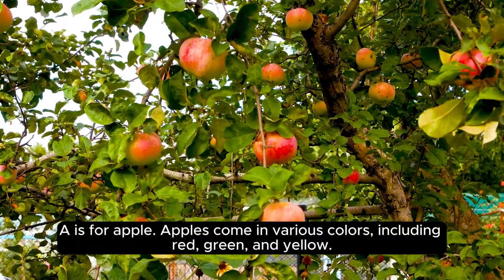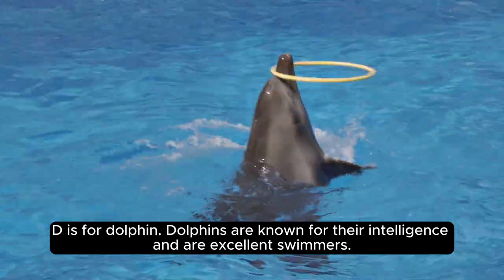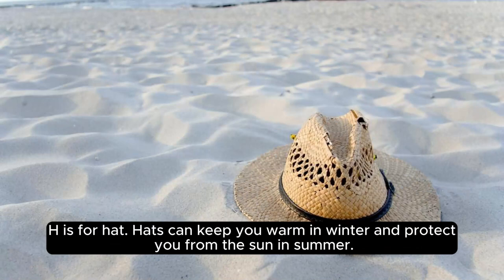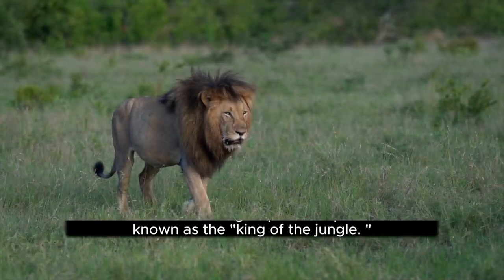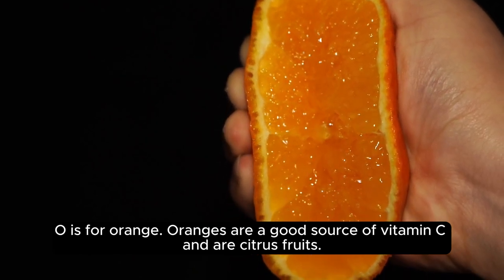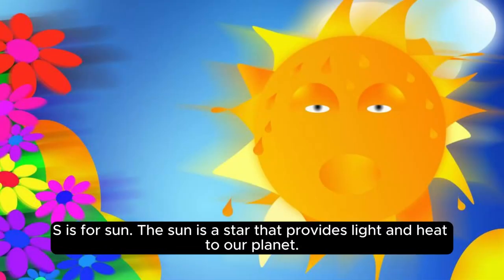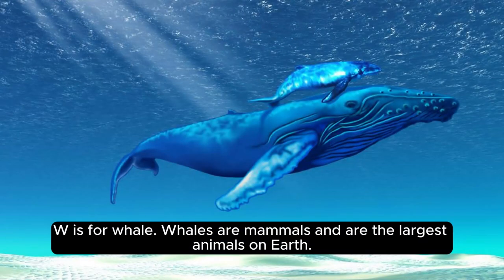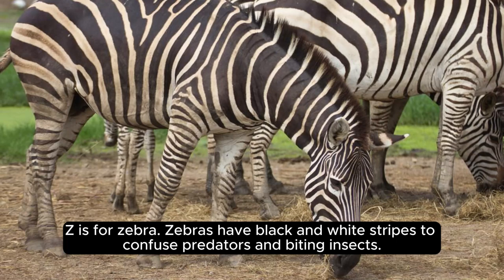D for Dolphin Learn Alphabet For Toddlers | Learn Alphabet for kids | Learn alphabet a to z